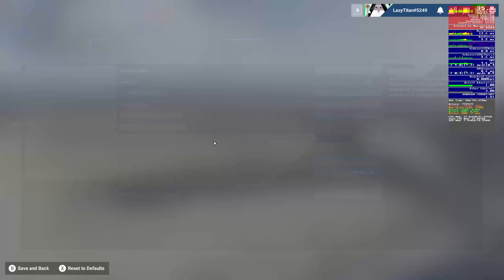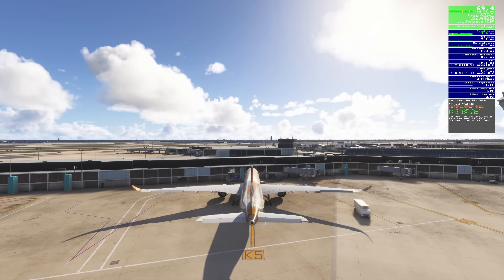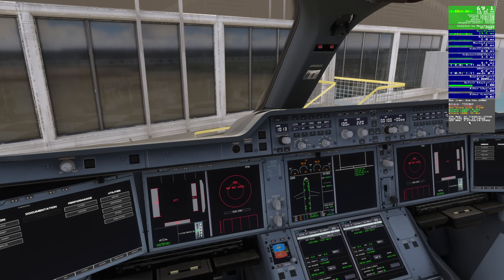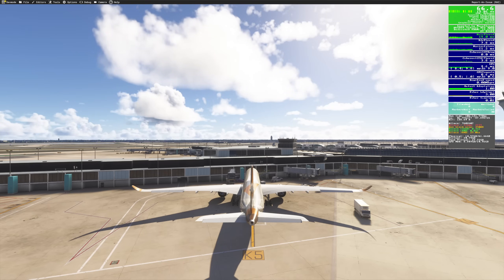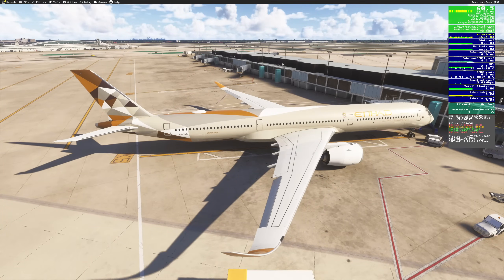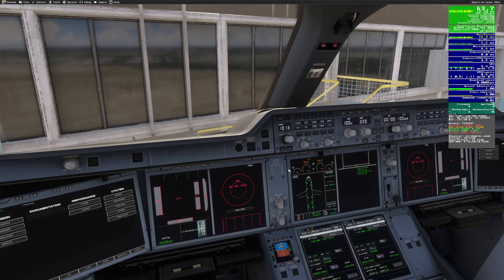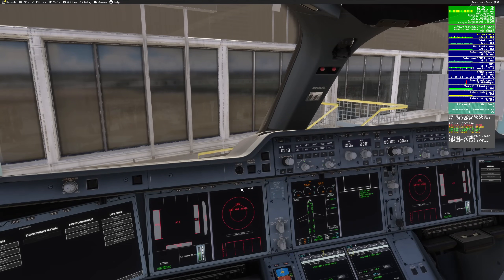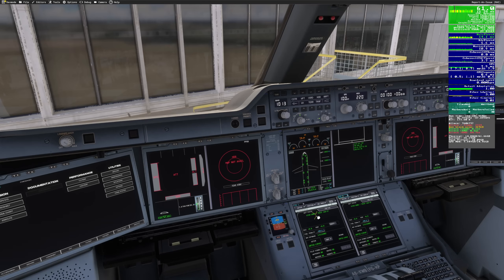MSFS 2024 - SU1 vs SU2 - VRAM USAGE COMPARISON - HOW MUCH BETTER IS IT? OH WAIT, IS IT?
In this video I will go over the first look of Sim Update 2 Beta

*PC Specifications:*
ICUE LINK Corsair Titan 360 Rx RGB AIO Cooler
64GB 6400MHz RAM
Asus B850-F Gaming